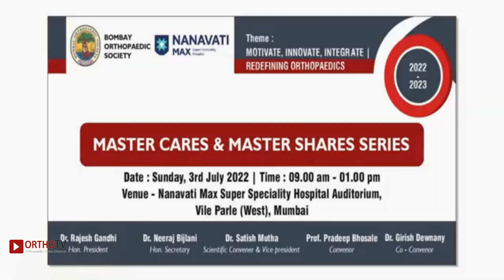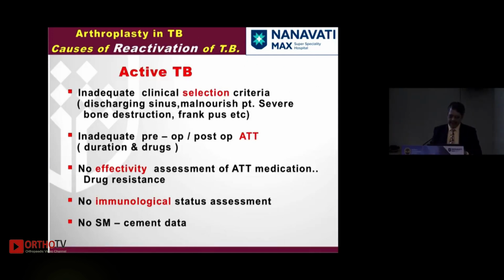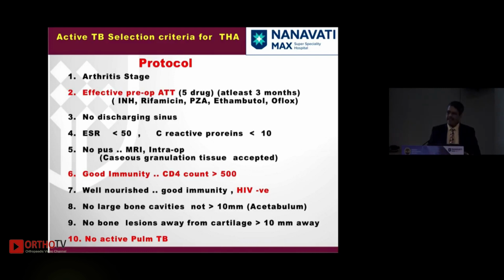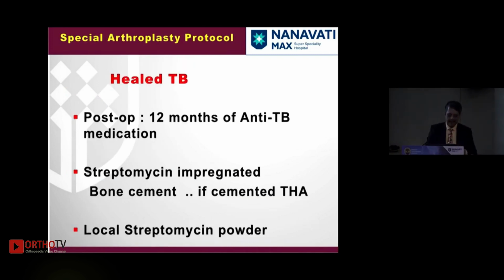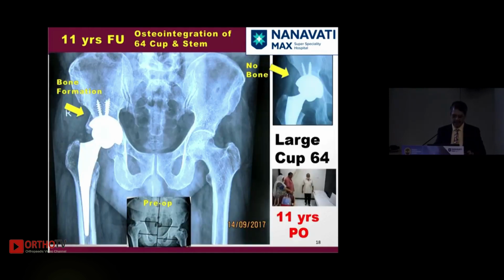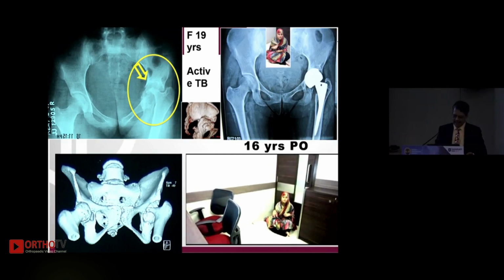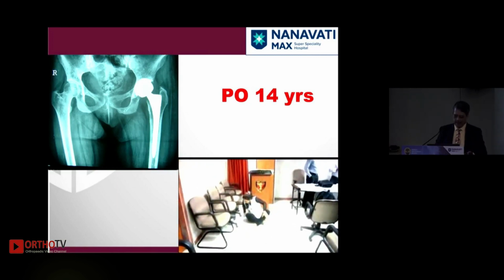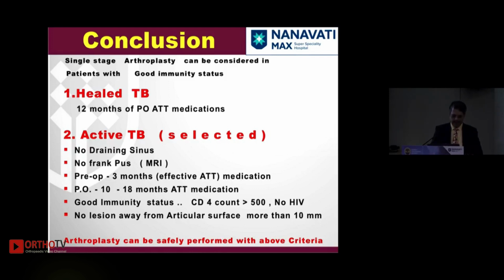Prof Pradeep B Bhosale - THR in TB Hips Active & Healed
THR in TB Hips
Active & Healed

Prof Pradeep B Bhosale -
Directors,
Arthritis & Joint replacement Surgery
Nanvati Superspeciality Hospital, Mumbai

Ex HOD Ortho, KEM Hospital & Seth GS Medical College Mumbai